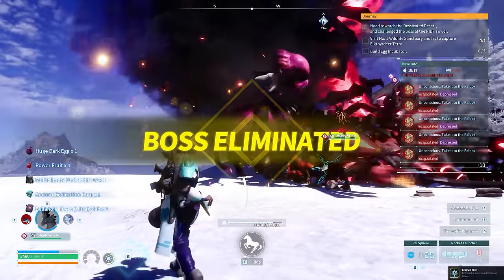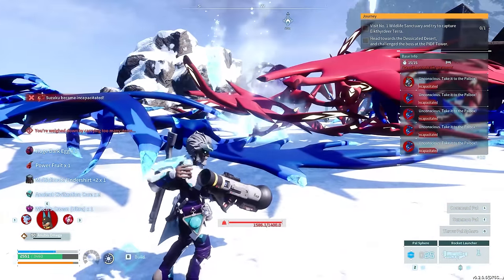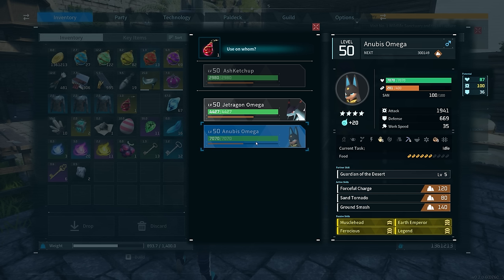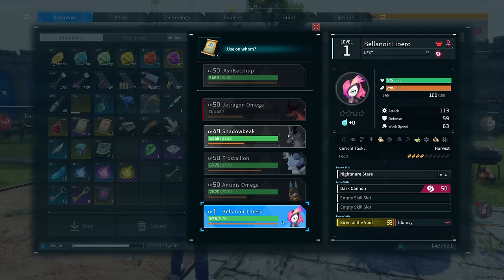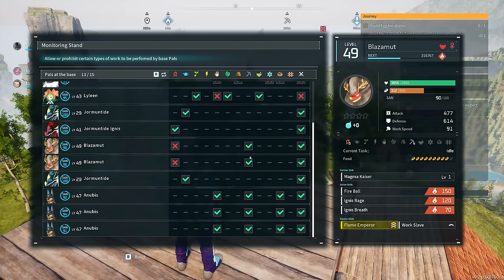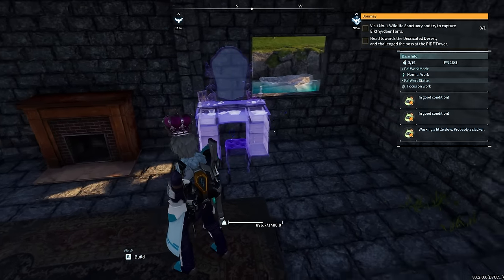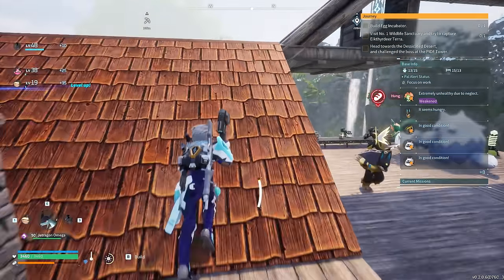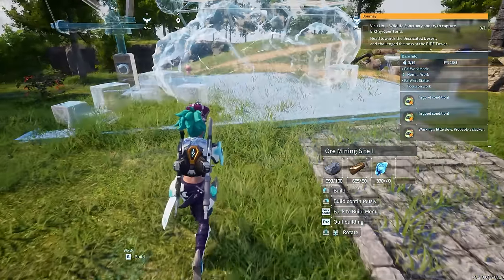Palworld - Massive New UPDATE Adds Tons of Changes & Features! Raids, Boss Pal, New Loot & More